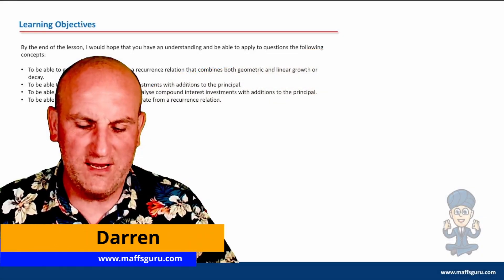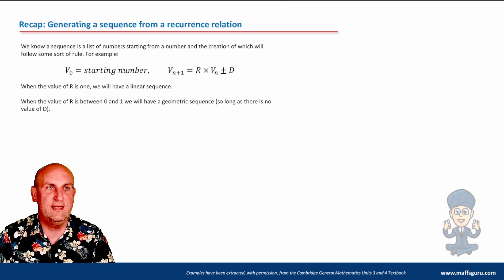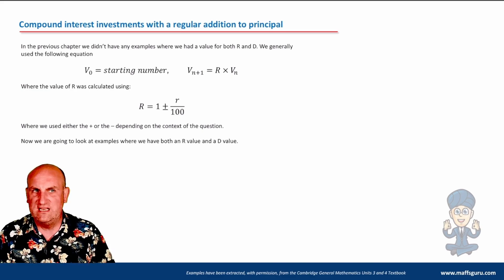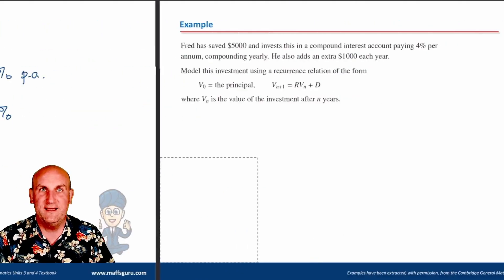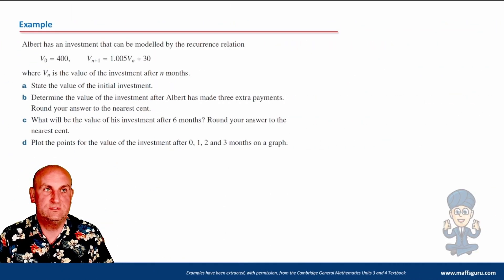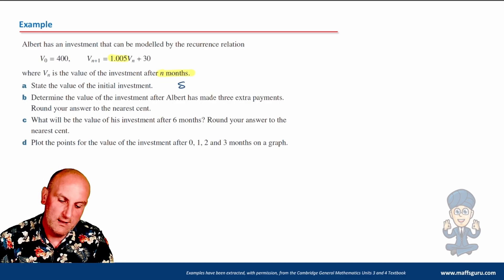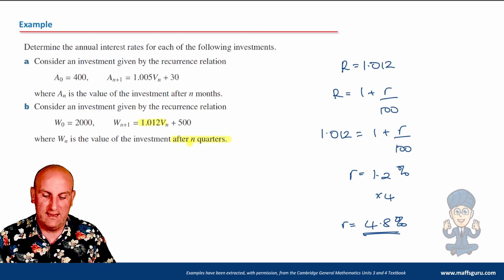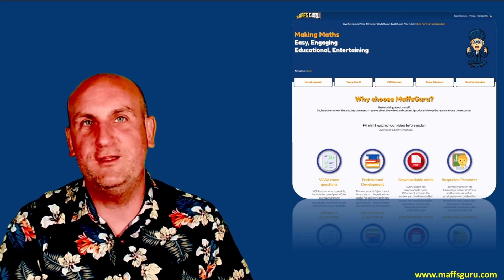Combining linear and geometric growth and decay | Year 12 General Maths | MaffsGuru.com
This is the first in a new section of videos as part of the Year 12 General Maths (Units 3 and 4) course relating to Financial Mathematics. The full title of the work is ... and wait for the length of this title ... "Combining linear and geometric growth or decay to model compound interest investments with additions to the principal". So ... this video will recap the work from all of Chapter 7 (from the Cambridge textbook series) and then look at how we can add payments by making additions to the principal. It basically models real worlds examples! There are lots of worked examples which highlight how it might be used. All theory is explained in an easy to understand way.

00:07 Welcome
00:47 Learning objectives
01:02 Recap of past learning
01:41 Recap: Generating a sequence from a recurrence relation
03:23 Example: Generating a sequence from a recurrence relation
04:57 Compound interest investments with a regular addition to the principal
05:57 Recap: Different compounding periods
06:58 Example 1
08:41 Example 2
10:18 Example 3
12:50 Example 4
16:18 Final words and summary